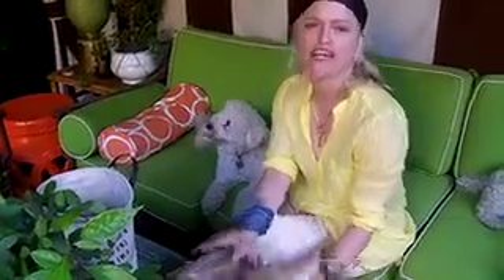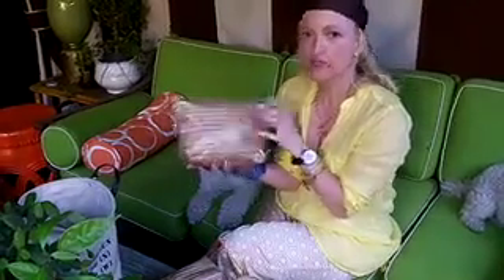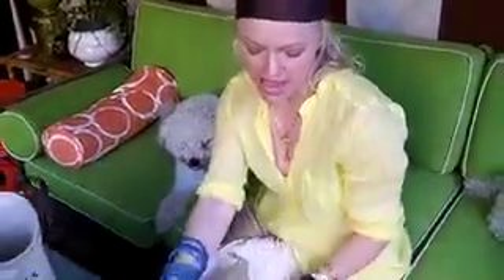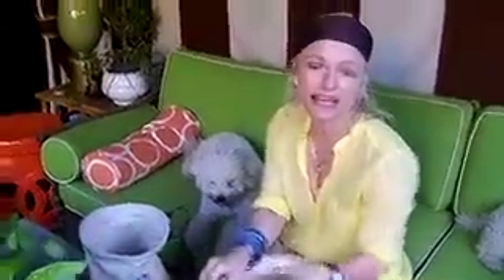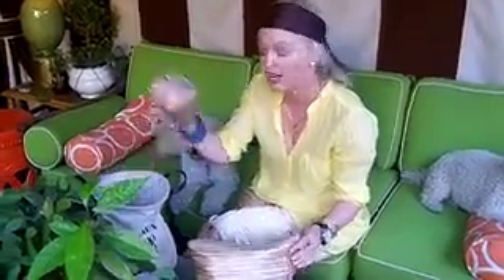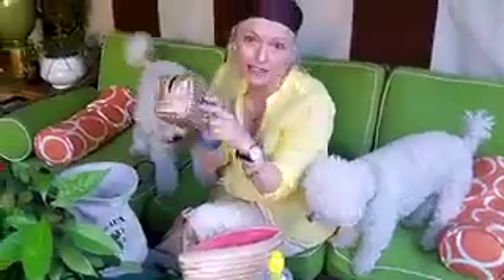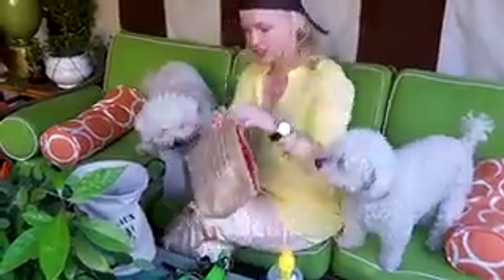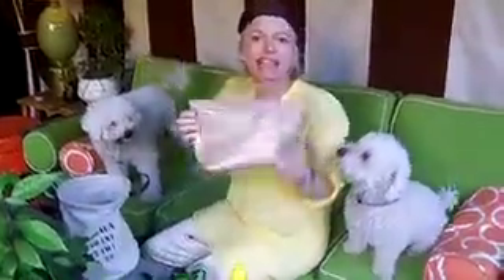Lulu Powers on OpenSky: Stephanie Johnson Nantucket Natural Woven Cases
Lulu Powers talks about Stephanie Johnson Nantucket Natural Woven Cases